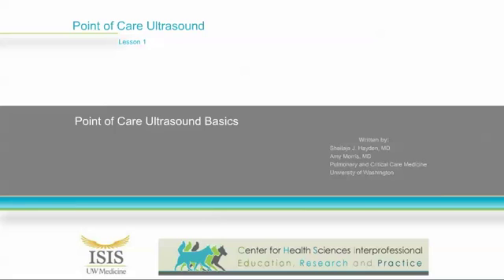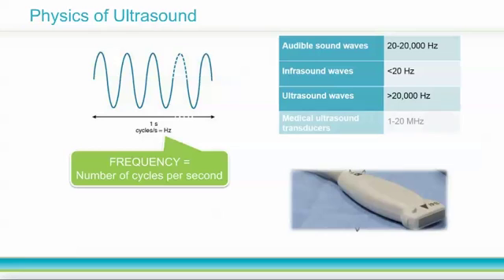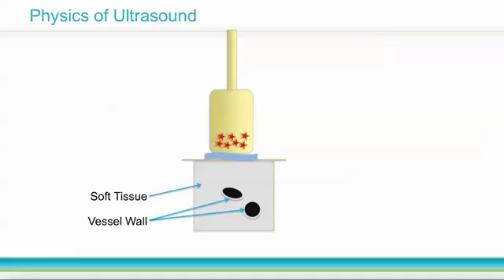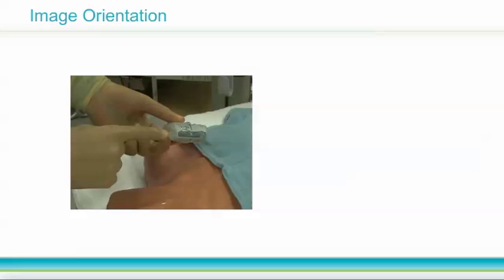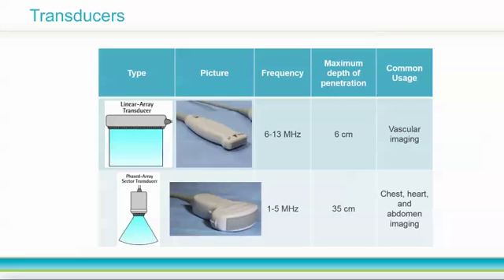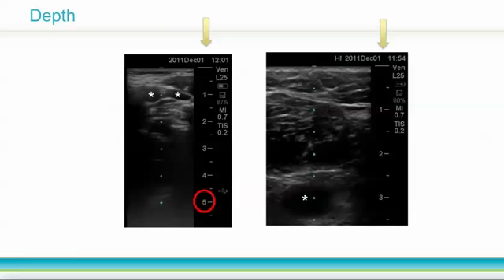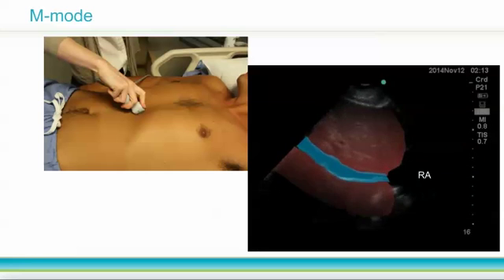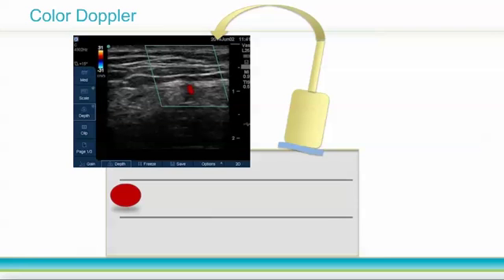Ultrasound Basics -- BAVLS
Best of ATS Video Lecture Series -- 2017 1st Place Winner

Authors

Shailaja J. Hayden, M.D.
Amy Morris, M.D.

Institution: University of Washington